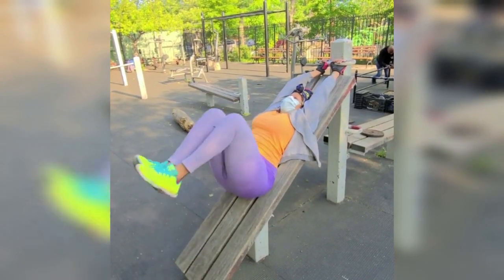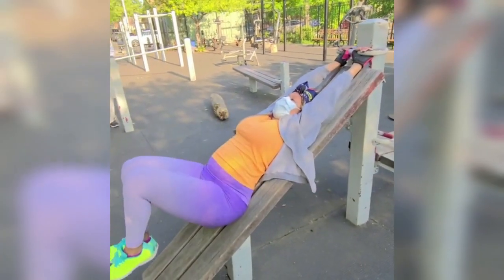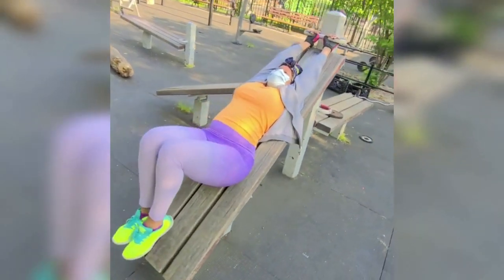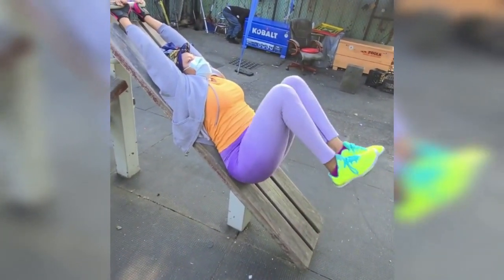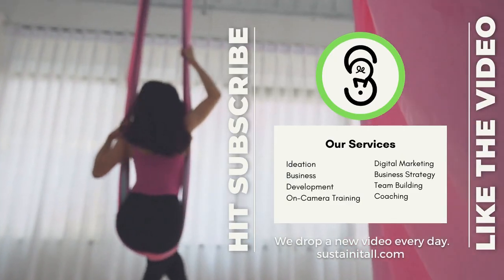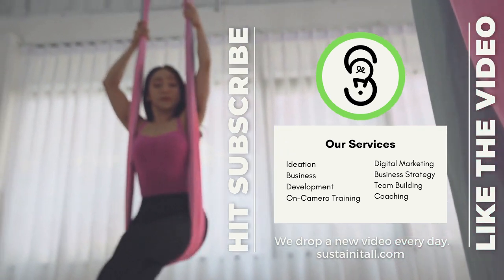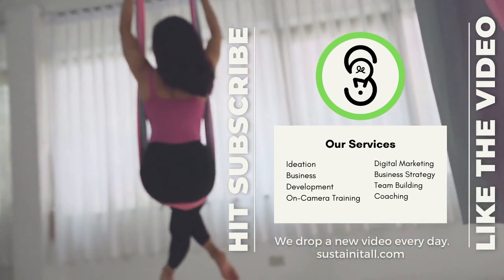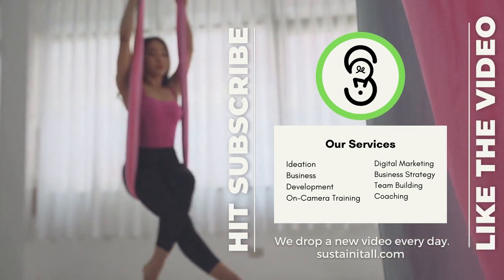Sustain It TV: Workout 12 Lying Knee Tucks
Sustain It TV provides actionable solutions to support healthy personal and professional lives.

We post videos everyday, so check back tomorrow to learn another way to sustain it all!

Our Schedule:
Motivation Mondays
Tip Tuesdays
Workout Wednesdays
Throughline Thursdays
Freestyle Fridays
Summary Saturdays
Self-Care Sundays